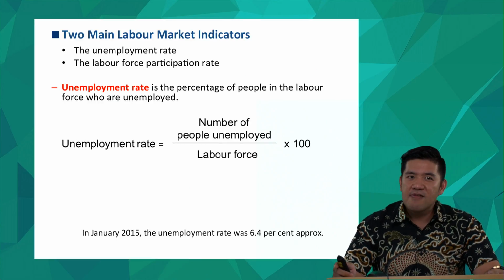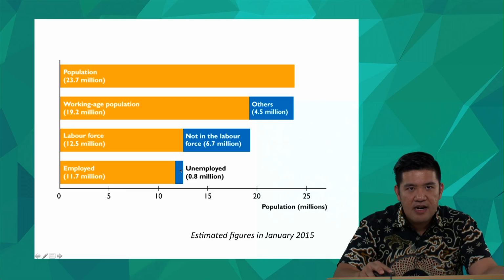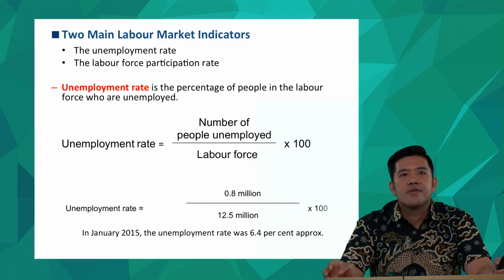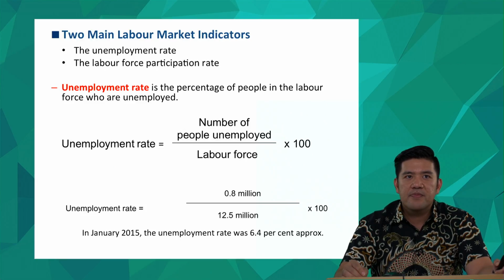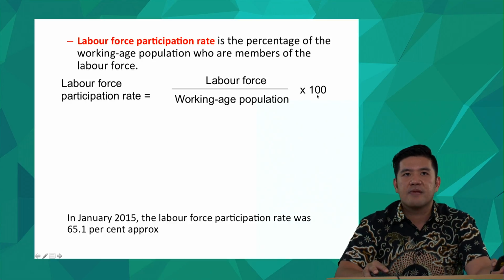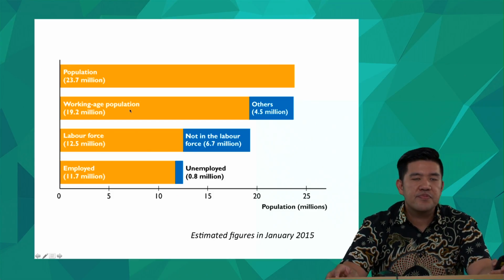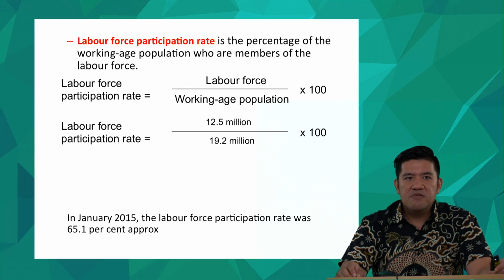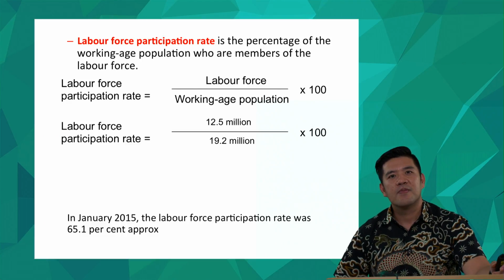Topic 5 Part 3 Measuring Unemployment calculation